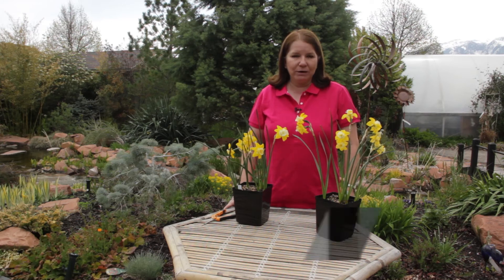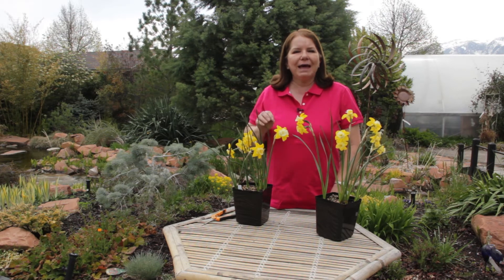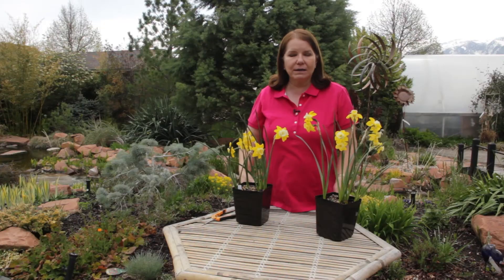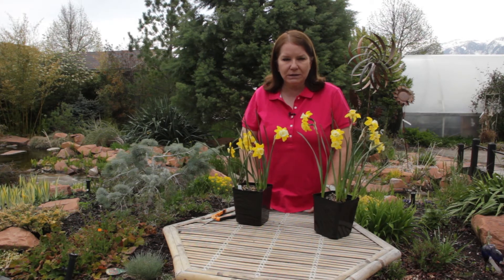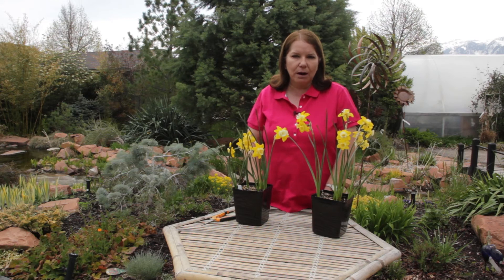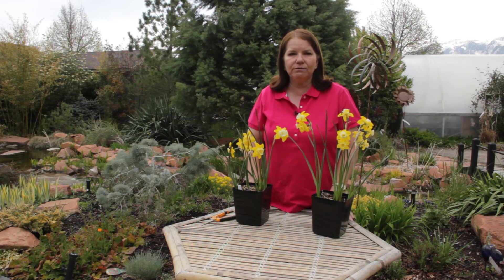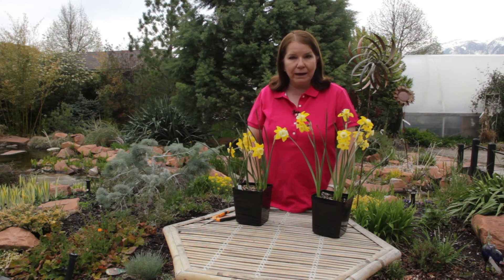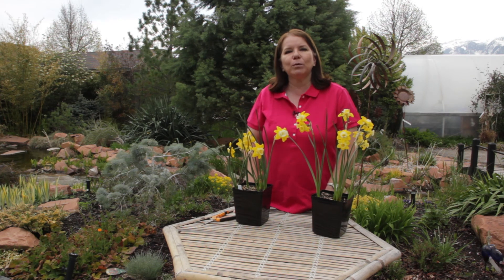How Does Powdery Mildew Spread? : Grow Guru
Powdery mildew is that white talcum-like appearance of certain types of leaves. Find out how powdery mildew spreads with help from a certified horticulturist in this free video clip.

Series Description: Gardening is a great way to pass the time and make sure that you have a great environment to come home to. Get tips on gardening with help from a certified horticulturist in this free video series.